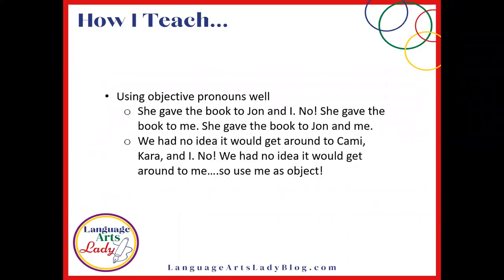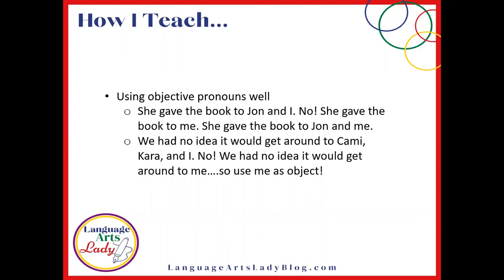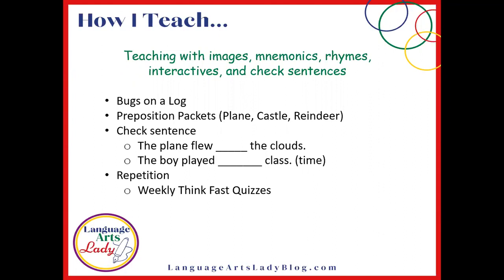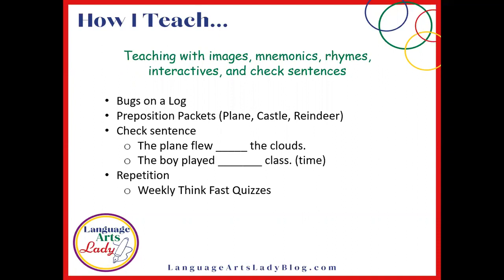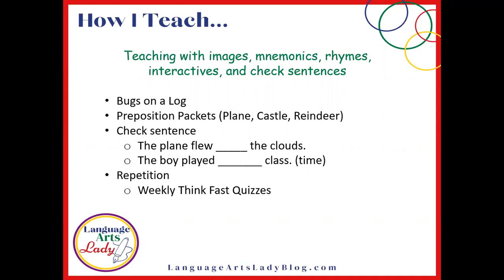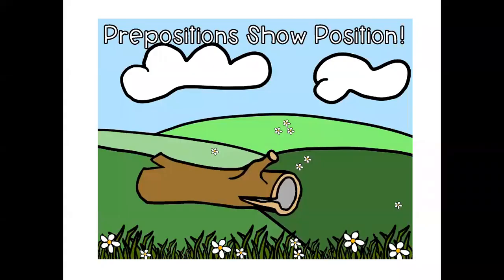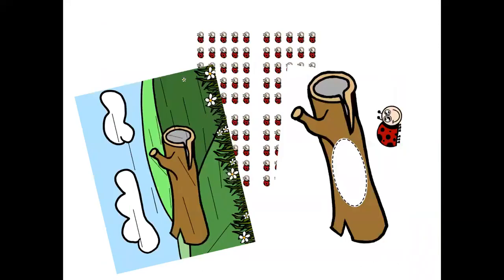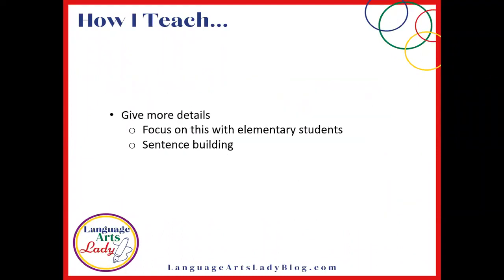10 Minute Grammar #34: Teaching Prepositions to Elementary Students “Bugs on a Log”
Welcome to back to 10 Minute Grammar... This will be a little bit longer than my usual 10 minute episode, but the information is valuable to teaching elementary students prepositions.

In this episode, I am (once again!) excited to teach you how I teach! I’m especially excited because this episode involves teaching elementary students. Yay for the littles!
I love teaching how I teach elementary students because I really want to spread the message of hands-on learning, incrementally, slow introduction to difficult concepts, and application of each thing these littles learn. I love to do this for my young students.
I dig in right off the bat with some criteria that I have for teaching prepositions to these students:
• Fun
• Easy to succeed
• Repetitive
• Self practice
• Tricks…always tricks!
• Less about purpose than with olders (but still with purpose)

Always Teach Purpose Behind Everything You Teach—With Olders, the purposes for prepositions are many and easily understood when they have a good grasp of sentence structure:
• Subject is almost never in a prepositional phrase
o The girls, along with their brother, are coming to class.
o In between lunch and dinner at the school yard, we play for hours.
• Prepositional phrase openers
o During the last lengthy blackout, we used up all the candles.
• Using objective pronouns well
o She gave the book to Jon and I. No! She gave the book to me. She gave the book to Jon and me.
o We had no idea it would get around to Cami, Kara, and I. No! We had no idea it would get around to me….so use me as object!
• Give more details
o Focus on this with elementary students
o Sentence building

Especially with Elementary and Middle Schoolers:  Teach with images, mnemonics, rhymes, interactives, and check sentences
• Bugs on a Log
• Preposition Packets (Plane, Castle, Reindeer)
• Check sentence
o The plane flew _____ the clouds.
o The boy played _______ class. (time)
• Repetition
o Weekly Think Fast Quizzes

Teaching Specific to Elementary Students
• Focus on object too
• Interactives at first
• Verbal activities
• Sentence building

It’s all here! AND, I give you some pages from my most elementary preposition product: Bugs on a Log. (Don’t worry…I explain how to make your own interactive/manipulative too!)

Note: This lesson came from Bugs on a Log, a downloadable book in my Teachers Pay Teachers store!